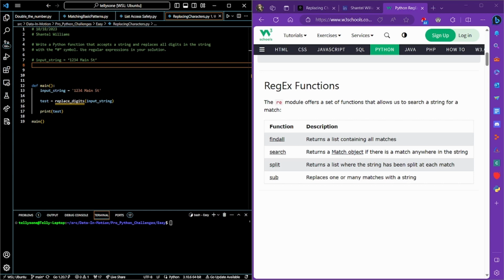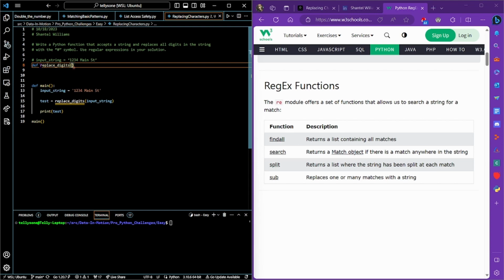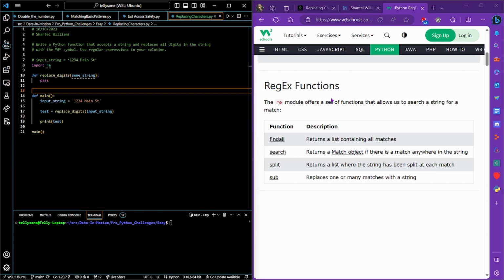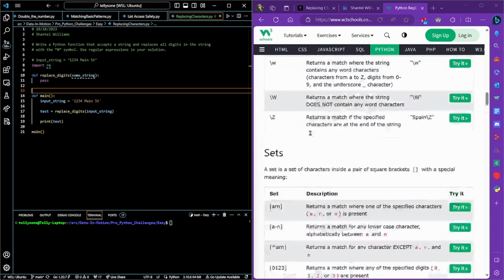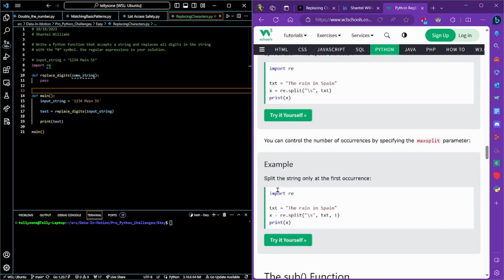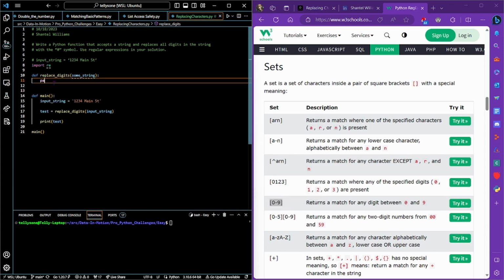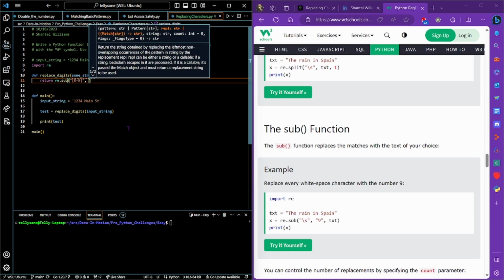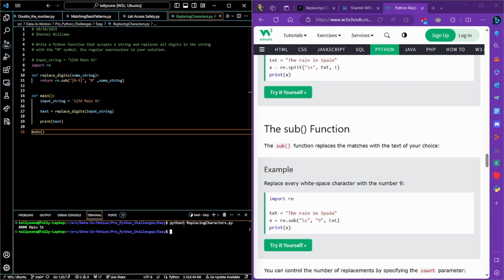Pro Python Challenge - Replacing Characters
This is my solution for Data in Motion 's Replacing Characters coding question.